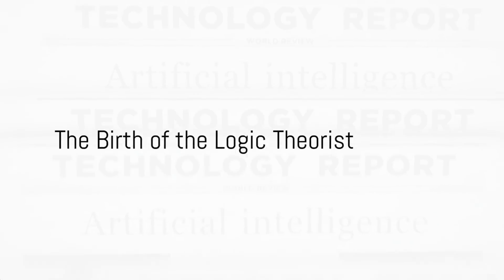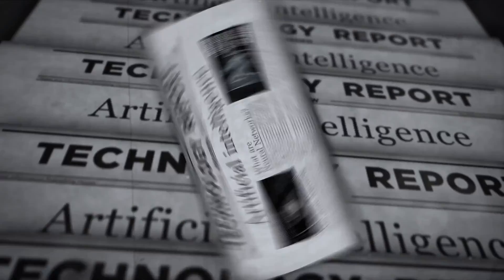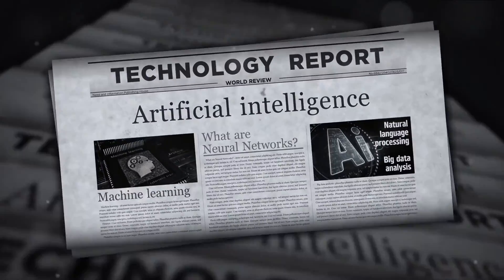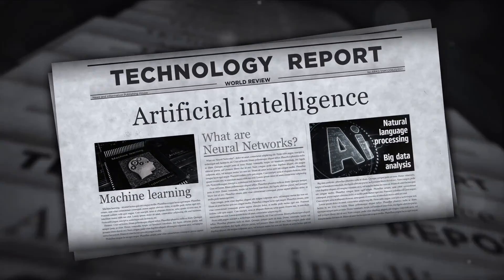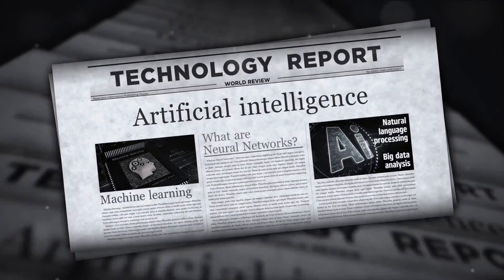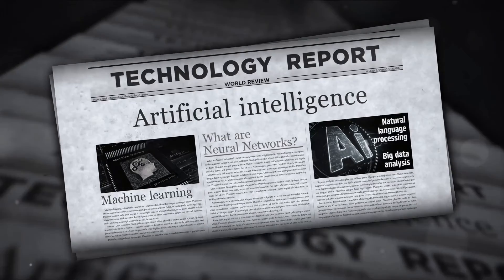The logic theorist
Explore the groundbreaking journey of the Logic Theorist, the first artificial intelligence program, in this enlightening video. Developed in the early 1950s by Allen Newell, Herbert A. Simon, and J.C. Shaw, the Logic Theorist was designed to mimic human problem-solving skills by proving mathematical theorems from Principia Mathematica. This video delves into its development, functionality, and the pioneering use of heuristics in computing. Discover how the Logic Theorist not only proved theorems but also proposed more elegant solutions, marking a significant milestone in AI history. Learn about the challenges faced due to the limitations of early computing hardware like the JOHNNIAC and how these early experiences shaped the future of artificial intelligence. Join us to appreciate the humble beginnings and visionary ideas that sparked the ongoing evolution of AI.